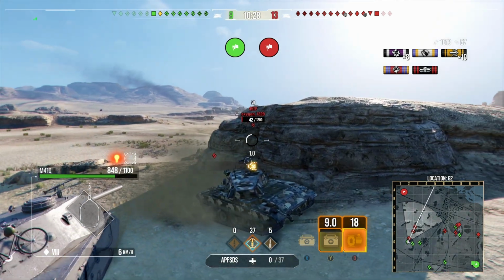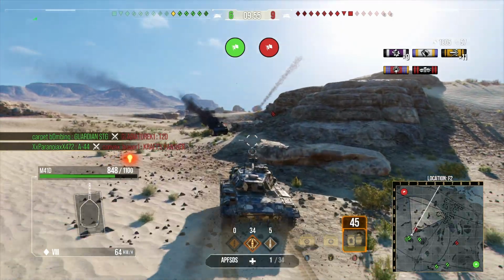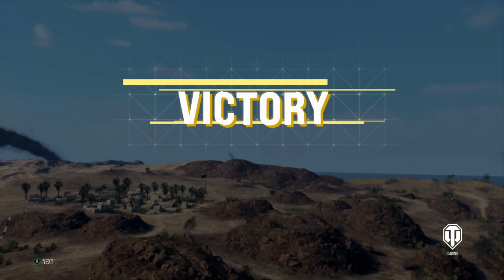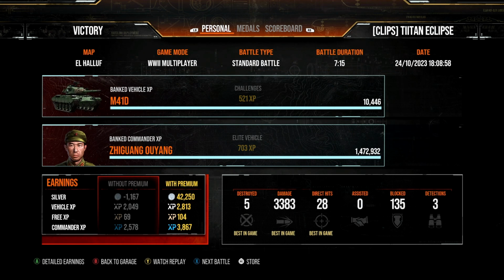The ONLY reason to play it? World of Tanks Console